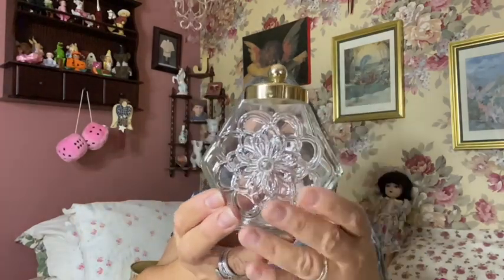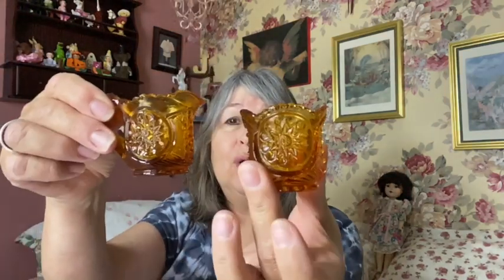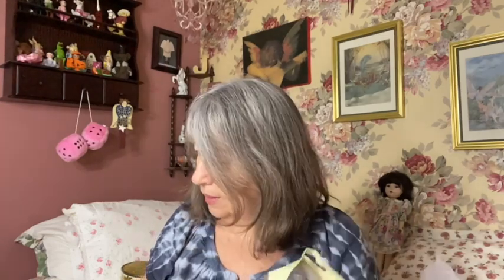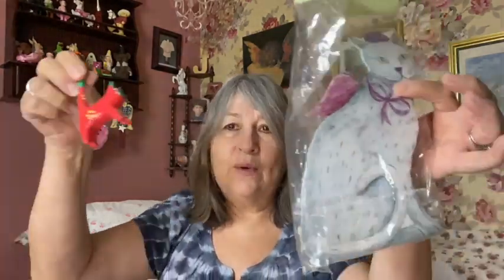😊Unboxing 😊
Live sales Sundays at 9 pm eastern. This week on Sabrina's channel@SimonSaysLetsMakeADeal